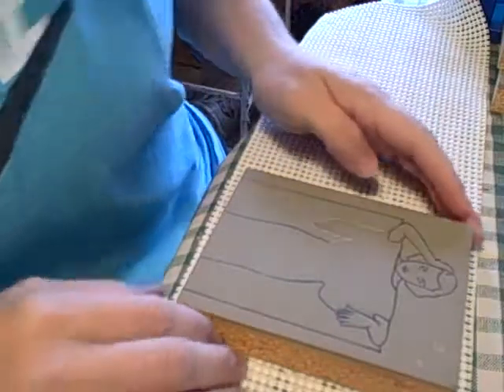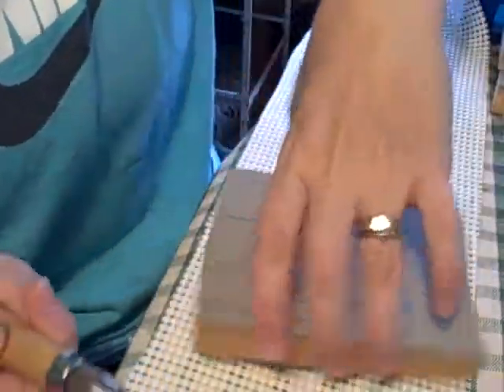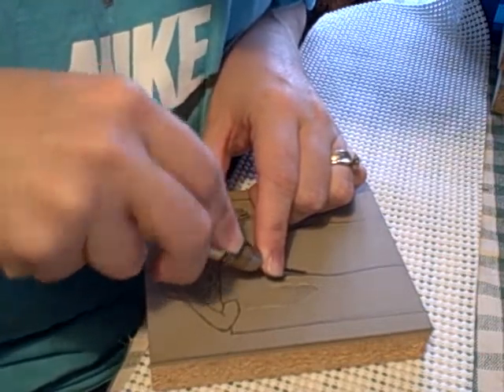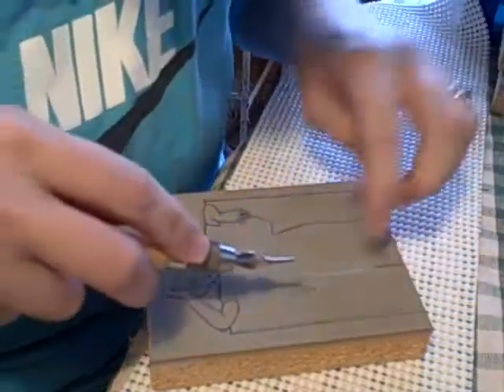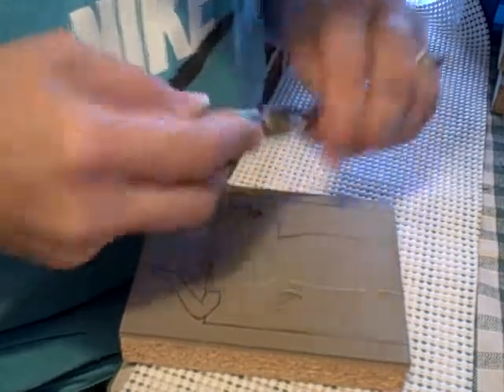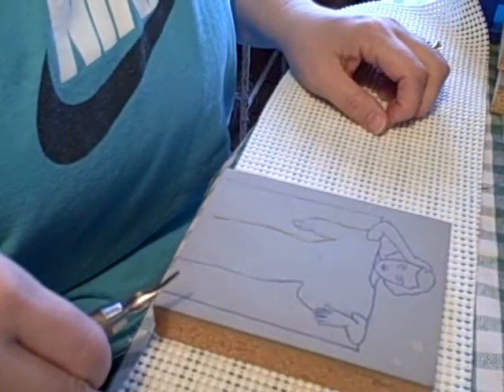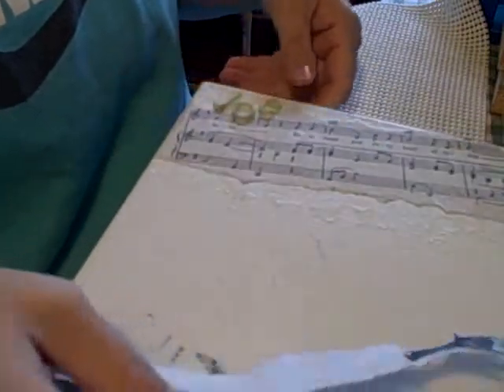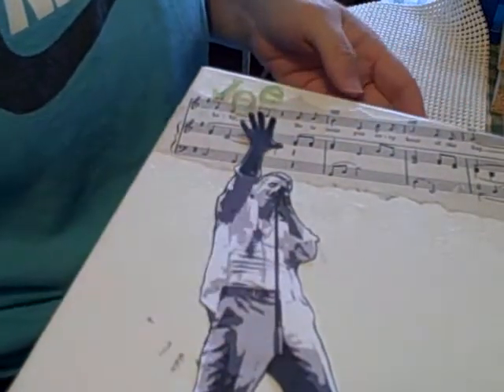carving a lino block Video #5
One of my projects, hard to carve, taking it slow pays off.
ETA: I found that if you wet it, it caves much easier ;) I also heard that heating it helps too.